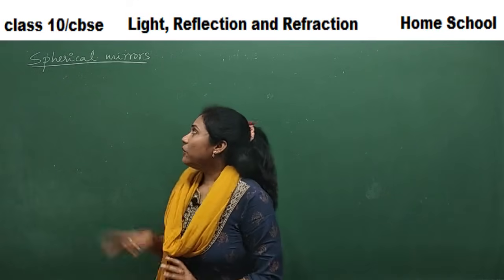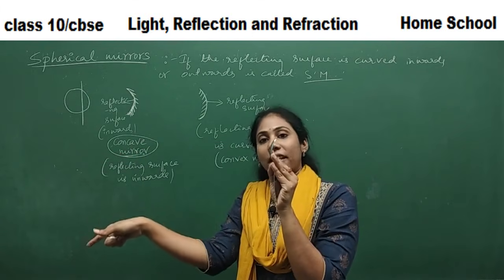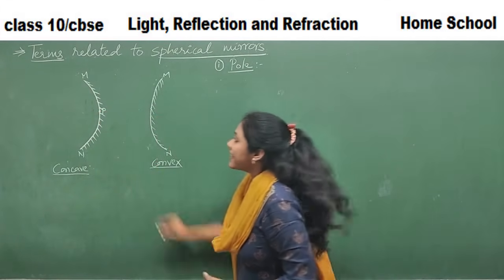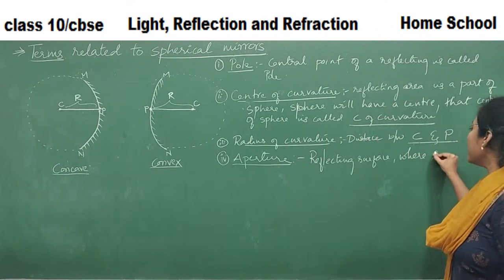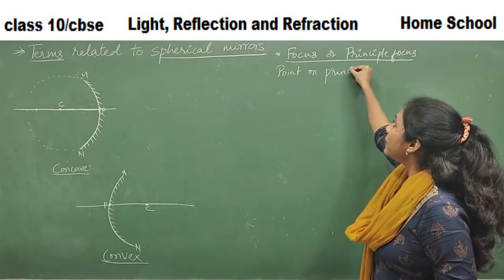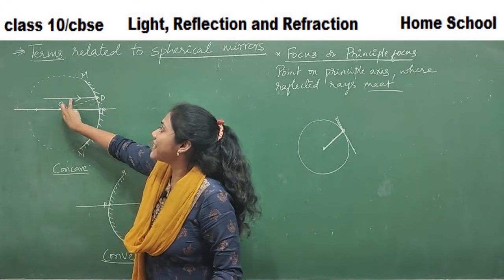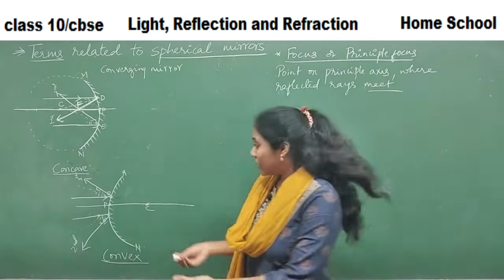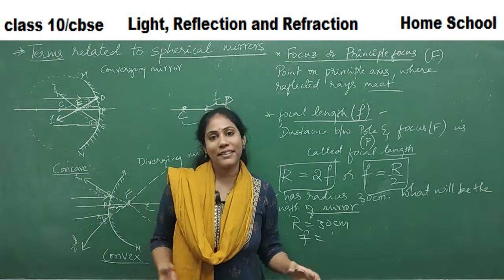Light Reflection and Refraction Class 10 Physics | CBSE | NCERT Part-2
Light reflection and refraction class 10 physics cbse/ncert@naliniHomeSchool
This video includes
Spherical mirrors-concave and convex mirrors
terms related to spherical mirrors
pole, center of curvature, radius of curvature, aperture,principle axis
principle focus or focus point and focal length